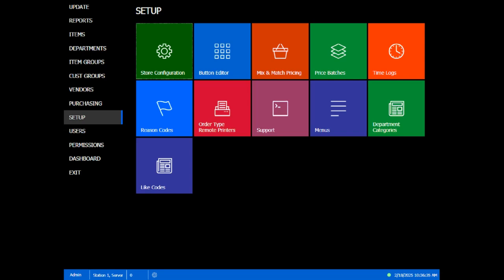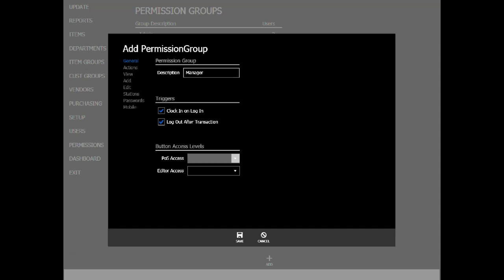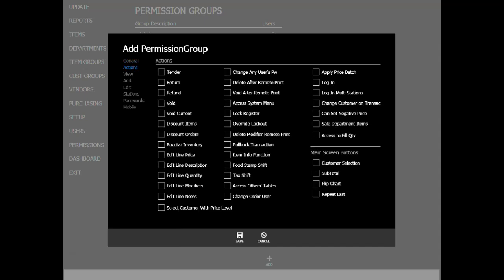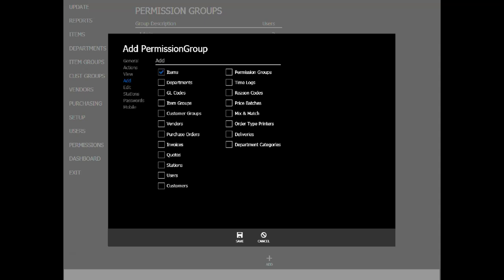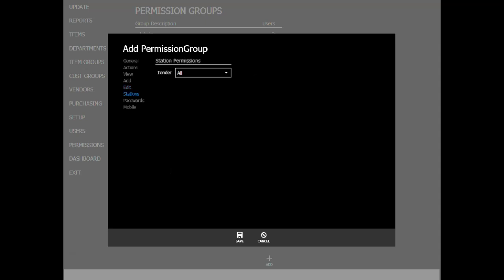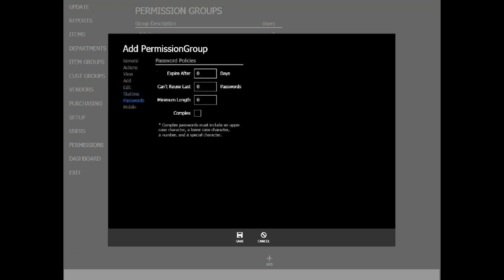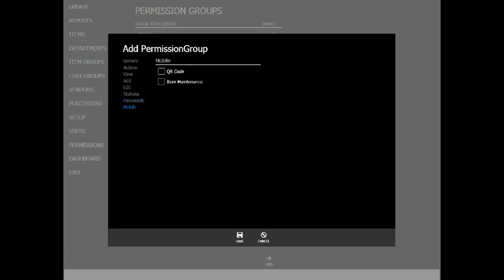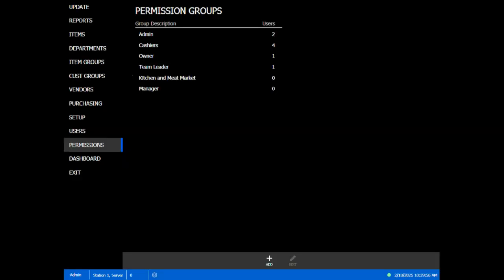Create a New Permission Group